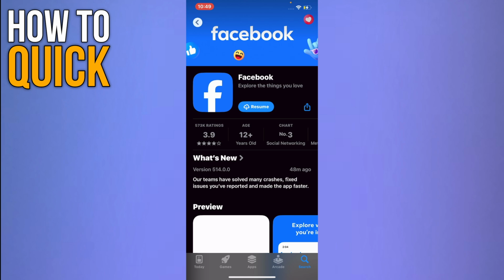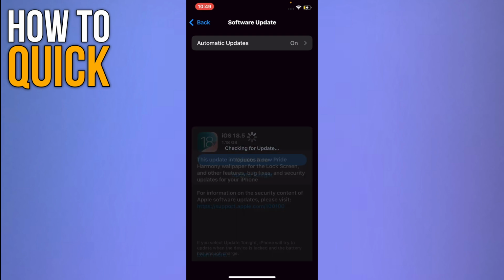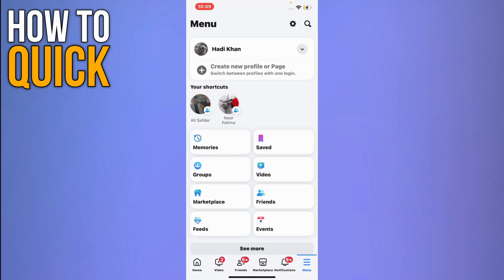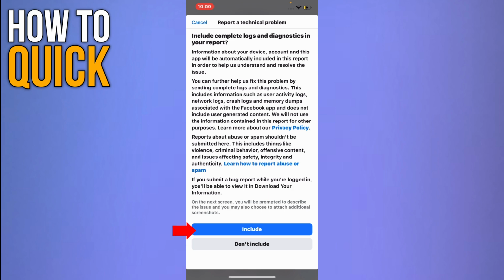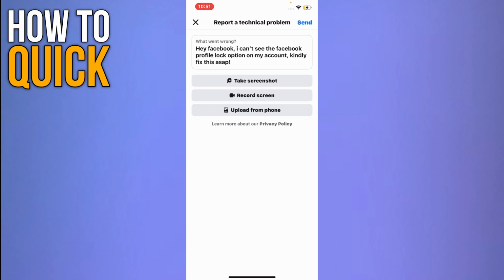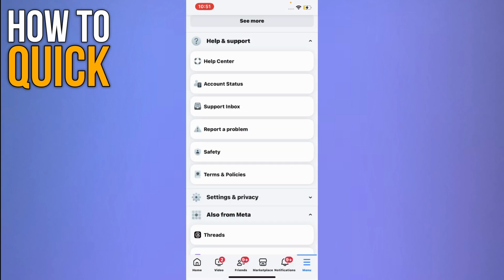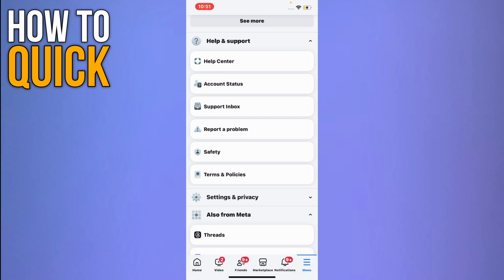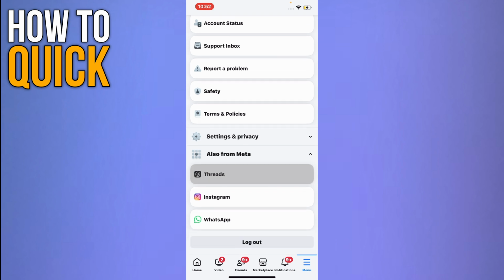How To Fix Facebook Profile Lock Option Not Showing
Tutorial on how to fix facebook profile lock option not showing.